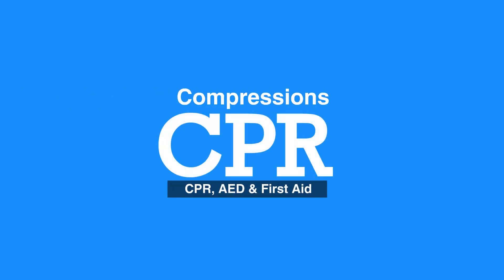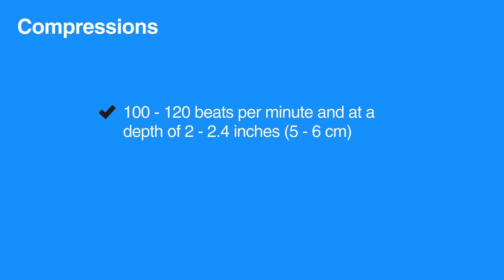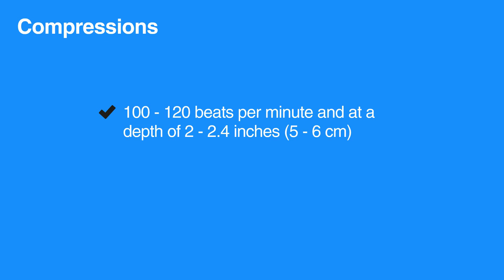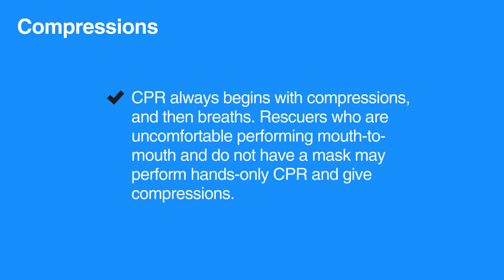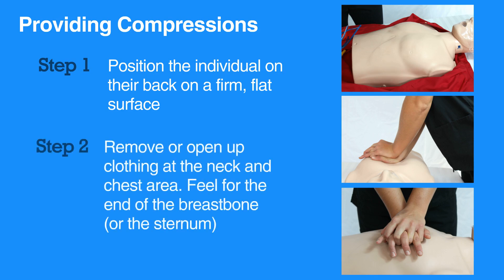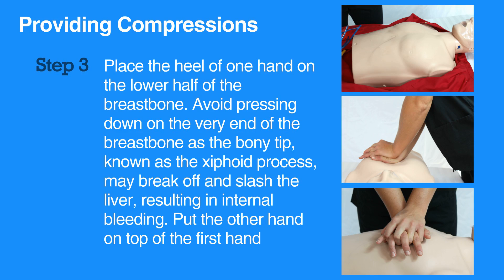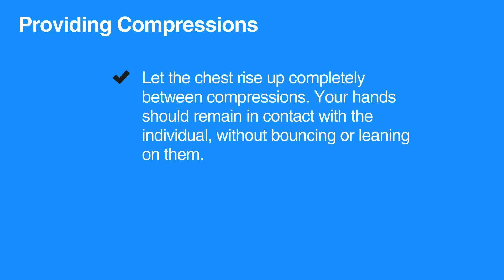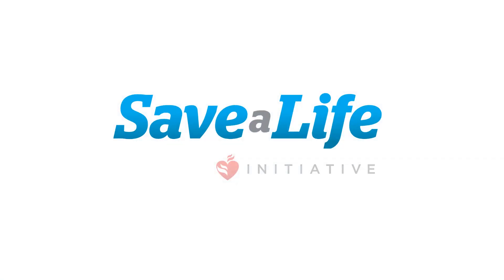5b. Compressions, CPR (CPR) (2020) - OLD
This lesson discusses Compressions. Compression is one of the multiple components in conducting CPR. The frequency and depth of which compressions should be applied are explained. CPR always begins with compressions.

"Compressions should always be given at a rate of 100 to 120 beats per minute and at a depth of 2 to 2.4 inches (that is, 5 to 6 cm). Compressing the chest slower than 100 beats per minute is less likely to provide enough circulation to the brain, heart, and other vital organs; and compressing faster than 120 beats per minute doesn’t provide enough time for the heart to fill between each compression, which reduces the output as well. Similarly, pressing the chest deeper than 2.4 inches (that is, 6 cm) increases the risk of injuring the individual; and not pressing deep enough will not squeeze the heart enough to provide adequate blood flow.

CPR always begins with compressions, and then breaths. Rescuers who are uncomfortable performing mouth-to-mouth and do not have a mask may perform hands-only CPR and give compressions.

For high-quality chest compressions, first position the individual on their back on a firm, flat surface.

Then, remove or open up clothing at the neck and chest area.

Feel for the end of the breastbone (or the sternum).

Place the heel of one hand on the lower half of the breastbone. Avoid pressing down on the very end of the breastbone as the bony tip, known as the xiphoid process, may break off and slash the liver, resulting in internal bleeding. Put the other hand on top of the first hand.

Press straight down at a rate of 100 to 120 beats per minute and at a depth between 2 to 2.4 inches (that is, 5 to 6 cm).

Let the chest rise up completely between compressions. Your hands should remain in contact with the individual, without bouncing or leaning on them.

Proper CPR can be tiring. Ask to switch positions when tired, if another rescuer is available to help."